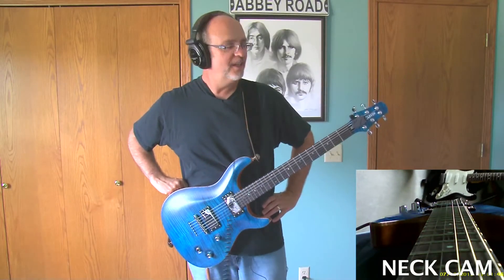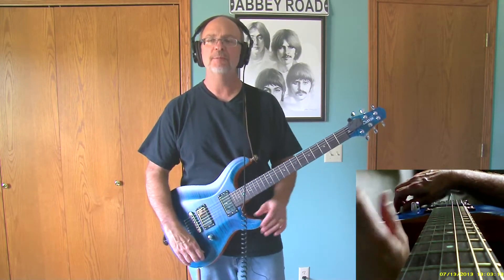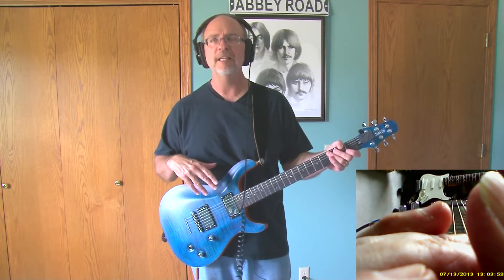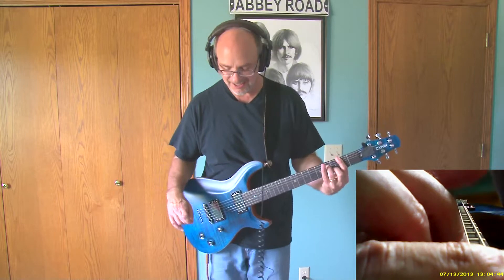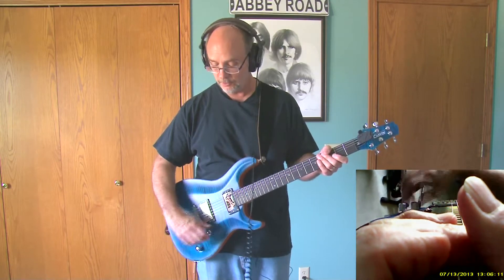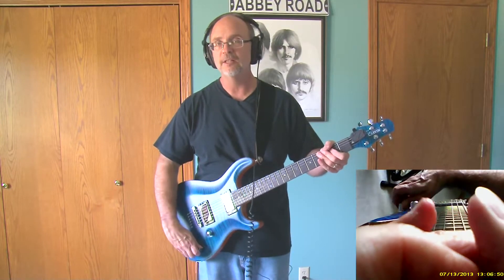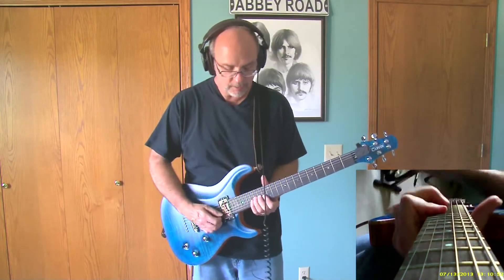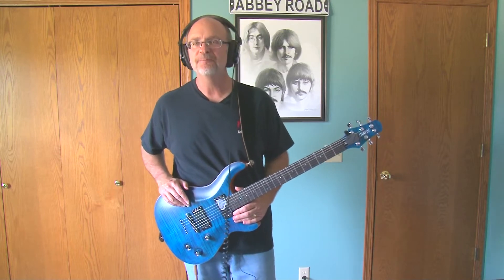Carvin CT6 Tone Report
WARNING! THIS VIDEO IS RATED NG (Unsuitable for Non-Guitarists) Contains graphic language about pickups, switching, splitting, strings, picks, and multi effects processors.

This is the second part of a two part series, part one being "Carvin CT6 Unveiled." This part goes a lot more into the detail of the different sounds on the guitar. Here are the specs:

Carvin CT6M California Carved Top
Right Handed
Tune O Matic Bridge
Mahogany Body
Flamed Maple Top
Deep Triple Stain Blue
Clear Satin Matte Finish
Five Piece Laminated Mahogany Neck with 2 Maple Stripes
Tung Oil Finish on back of neck
Carved Top Flamed Headstock to match body
Ebony 14 inch radius Fretboard, Black
Abalone Dots
Stainless Steel Medium Jumbo Frets
S22B Bridge Pickup
S22J Neck Pickup
Black Coils, Black Bezels
Chrome Hardware
White Carvin Logo
Dunlop Straplocks
Vintage Tweed Hardshell Case